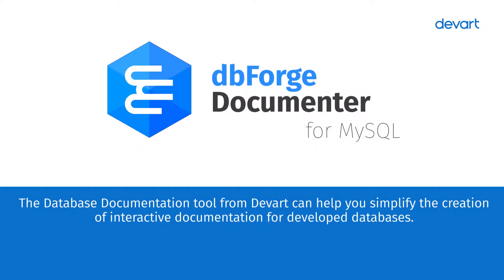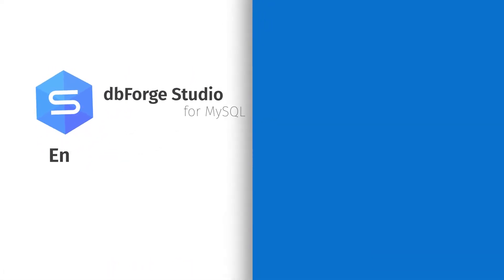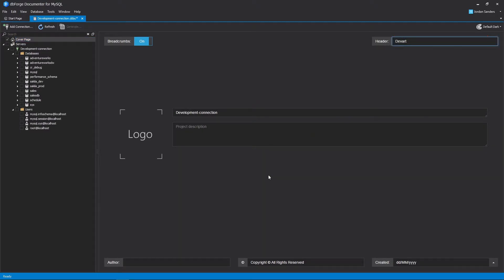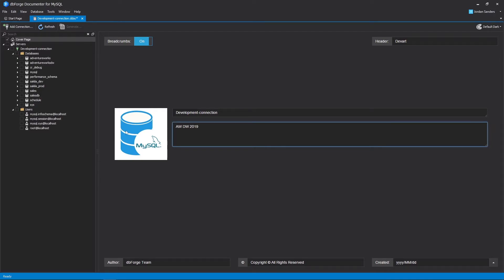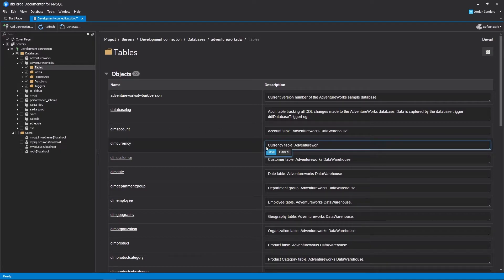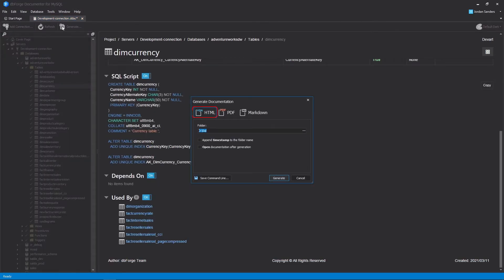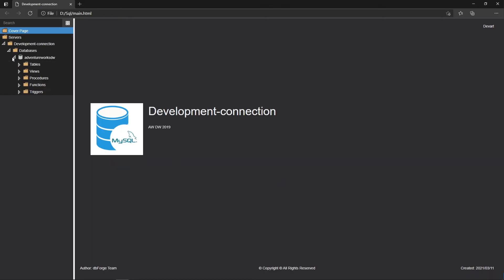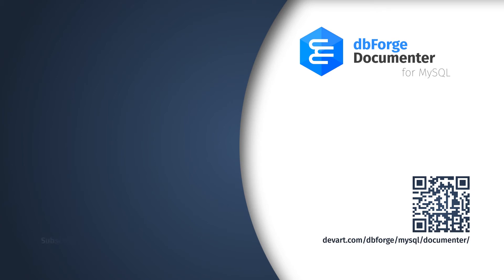Document MySQL database with dbForge Documenter for MySQL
In this video tutorial you will know how to use Documentation tool for MySQL Databases.

With Devart's MySQL documentation generator you can create documentation for developed MySQL databases in HTML, PDF, and MARKDOWN file formats. Tailor the documentation to your needs with outstanding built-in options.

00:00 Introduction
00:22 Create a new project
00:30 Settings
00:58 Generate Documentation dialog